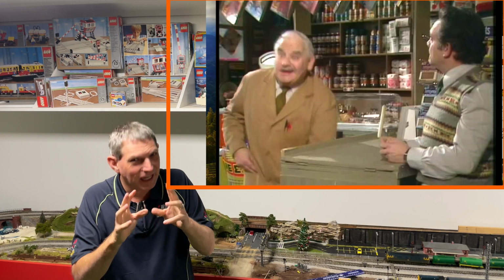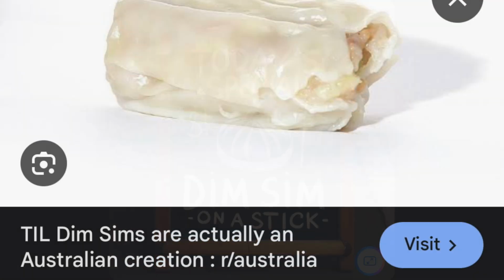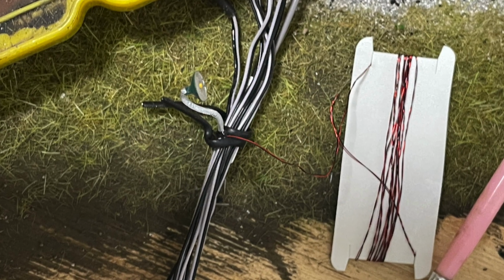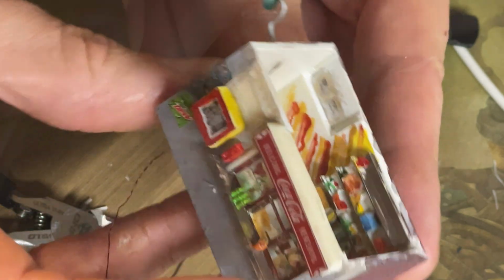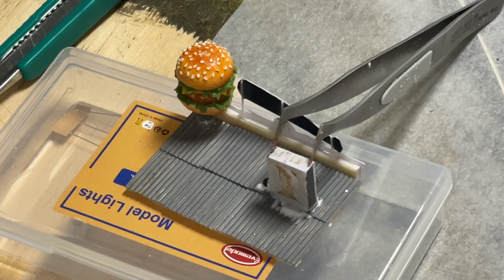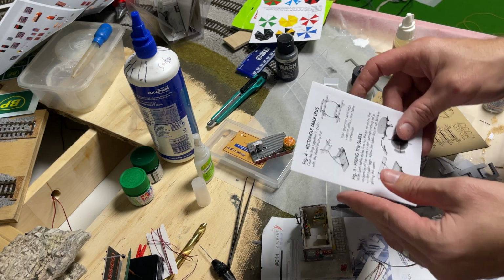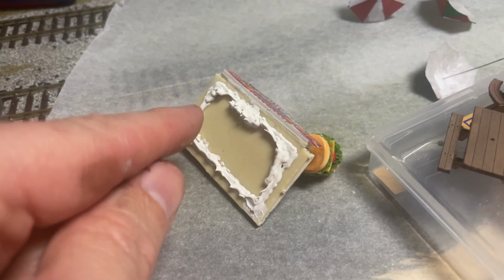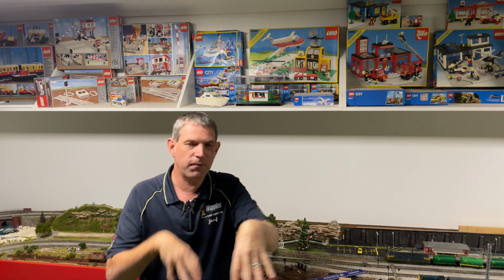Josef - Model Railway & Toy Room 132 Batter Up Chippy Box Artitec 10.1416 Trinkhalle Aussie Flavour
TADA
Grab Your Brolly  its an EPIC one.
We take the Artitec 10.416 Trinkhalle Model and add some Australian Personalisation to the building.  We Build & Paint the the building and add illumination.

It still needs its scene developed but at least the building is now now complete join me on a nostalgic history tour remembering many Australian Brands that we have seen particularly in the 80s

We take Woodland Scenics Just Plug Lighting system add some AK Concrete effect and then a series of Vallejo paints to create some nostalgic moments featuring the likes of Open All Hours with Ronnie Barker and David Jason along with top tunes from Henrys Cat, Little Blue, Lotus II (Amiga) Rumpole Of The Bailey its all here a genuine 80s time capsule in ever sense.

Brands like Smiths chips or Smiths crisps depending on where you are from and Twisties, Nobbys Nuts, Gibbs Bakery with favourites like, Gibbs Pies & Gibbs Pasty Streets Ice creams like Bubble O'Bill and the Scribbler, Paddle pops or indeed hi tops and why not some Mountain dew or Coca Cola the legendary Bundaberg Ginger Beer And lets not forget the Bendigo Born institution that is of course the Mighty CHIKO ROLL.

$1 of mixed lollies to make you feel like a King and not forgetting the marvellous Australian Comedy TAKEAWAY staring Stephen Curry & Vince Collosimo.

We also pay tribute to beautiful Whyalla In South Australia the Steel Working Town that finds the original REGAL BIRD Chicken shop from the 80s which while the business has changed into the chicken shack and then changed again to I think Barnacle Bills Seafood on the south side wall of the lane way the original hand painted signage featuring FANTA COKE AND LEEDS Lemonade still are clearly visible almost 50 years later.

We create the other images using Co Pilot from Microsoft to generate the A.I. the missing pieces and scalemodelscenery  Scale Model Scenery AX038-OO Air-conditioning HVAC unit.

If less is more then more is busting at the seams.